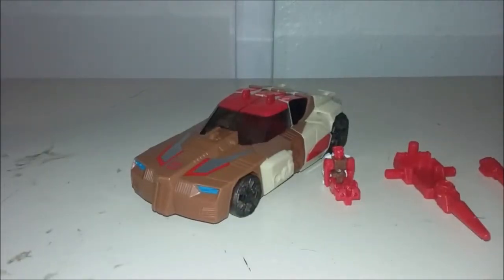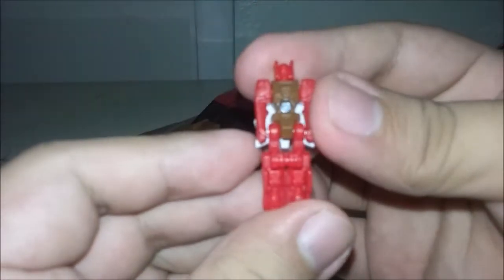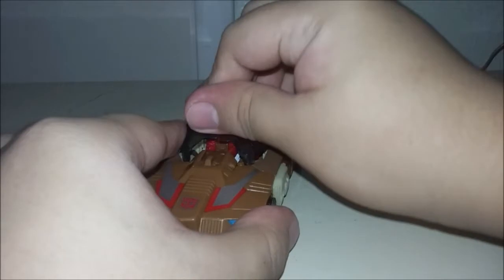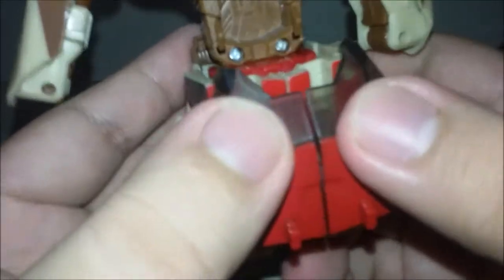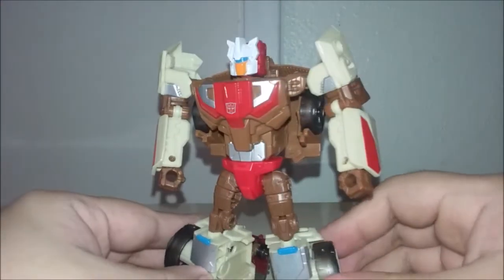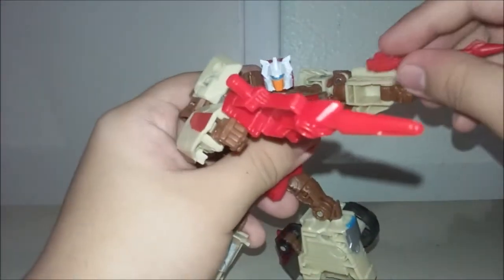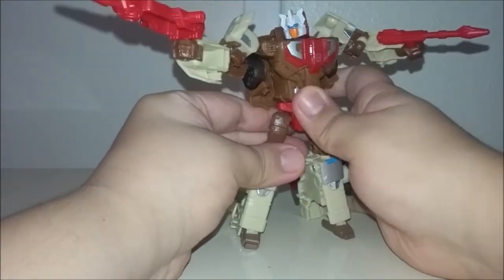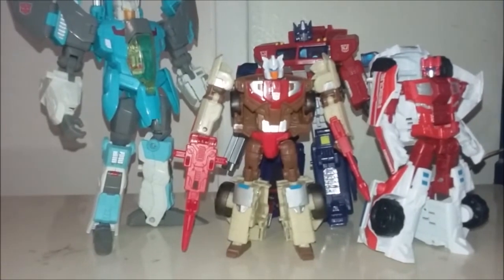Transformers Titans Return - Chromedome Review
lets play a drinking game, take a swig every time I stutter